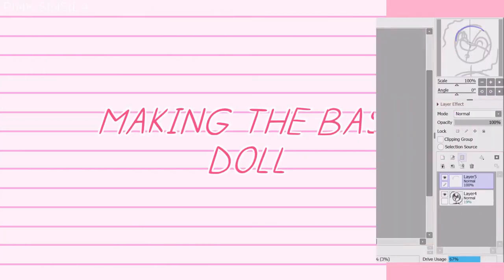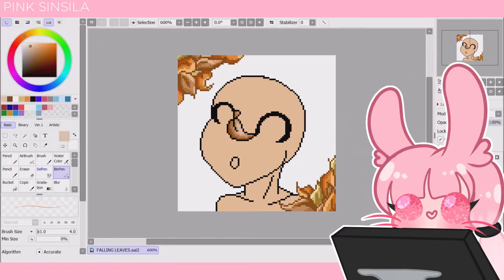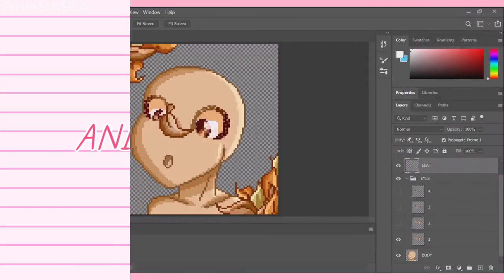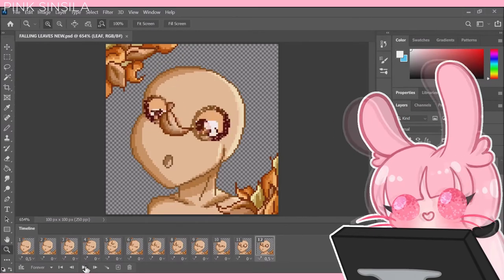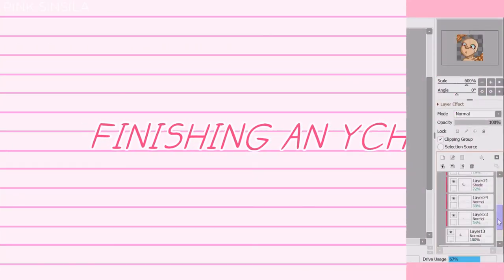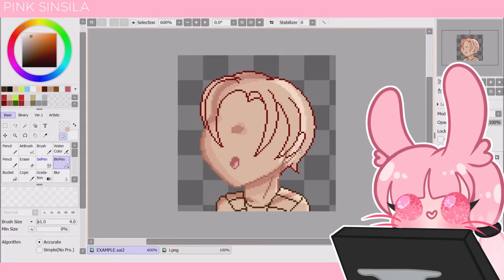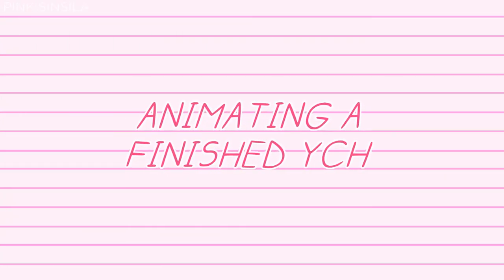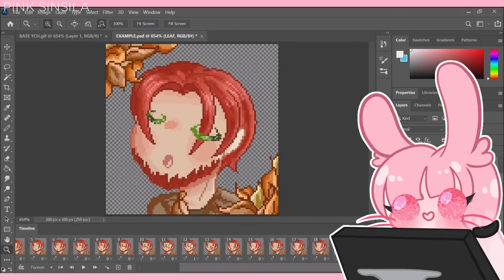MY YCH MAKING PROCESS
Please excuse the poor audio quality, I'm still working out recording on my phone since my actual microphone is acting out! Hope you enjoyed the video anyway!

USING
• Paint Tool SAI Ver.2 - Art program
• Adobe Photoshop - GIF animating program
• OBS - Recording program
• Sony Vegas Pro - Editing program
• HUION KAMVAS GT-191 - Tablet